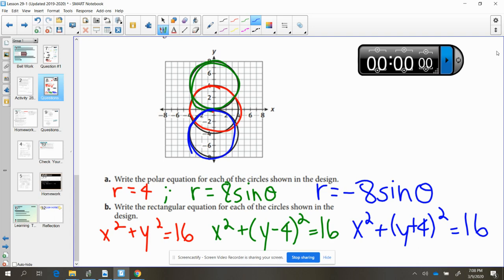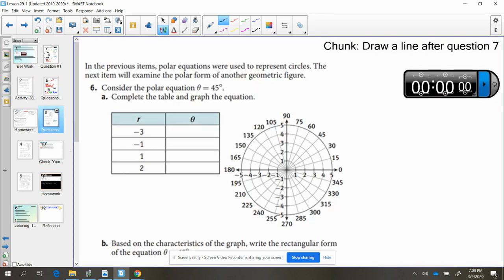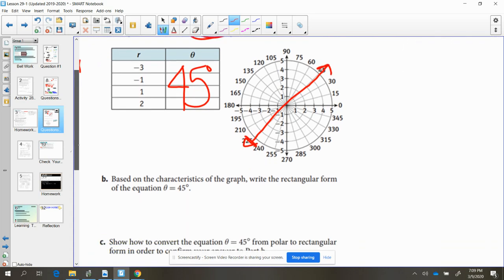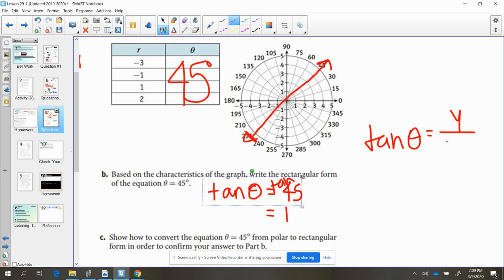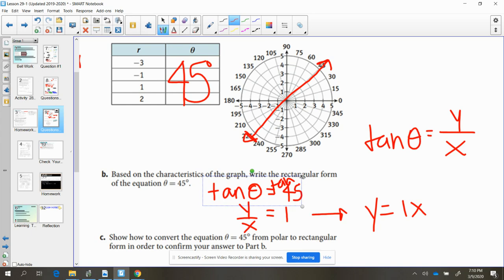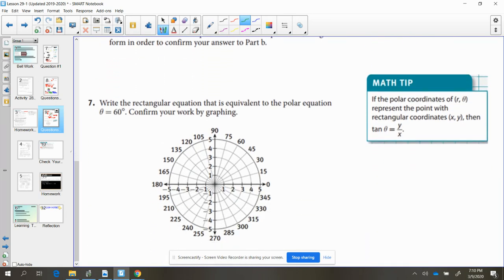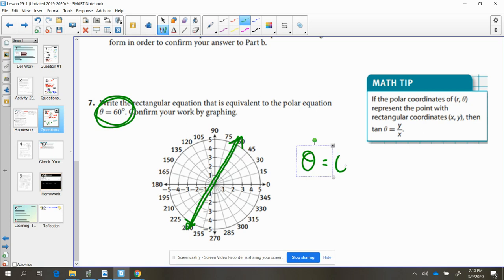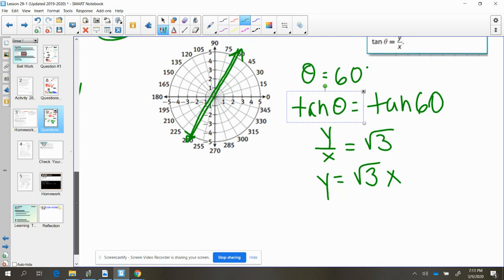Converting Polar Equation of a Line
HPC Lesson 29.1 Part 2 - Converting Polar Equation of a Line to Rectangular Form